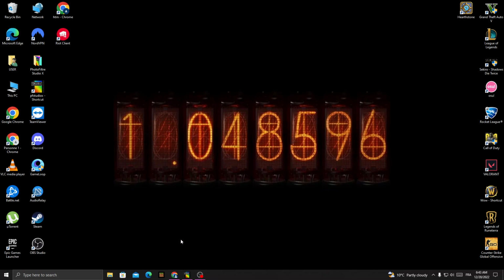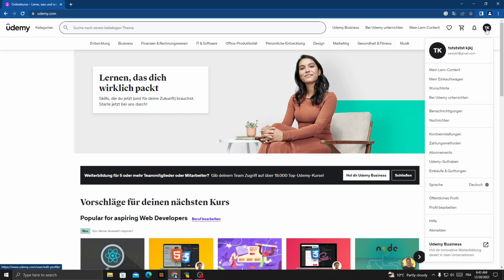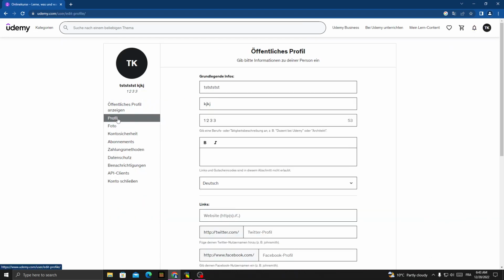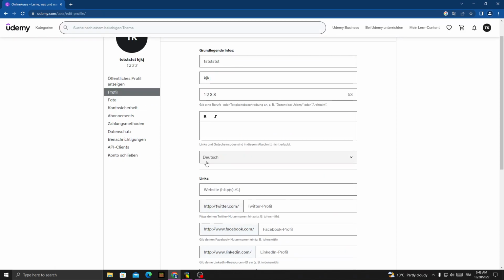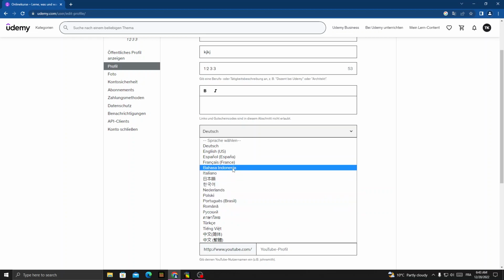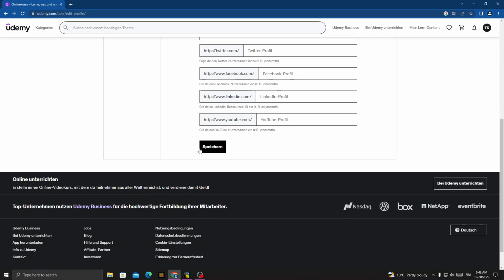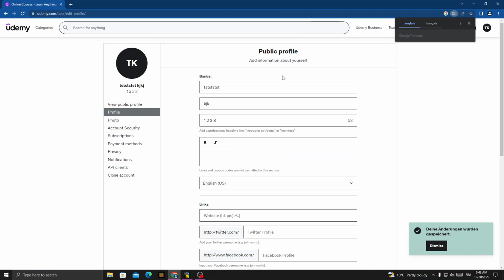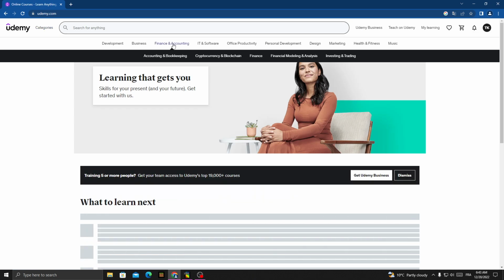How To Change Language on Udemy Easy and Quick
in this video we discuss :